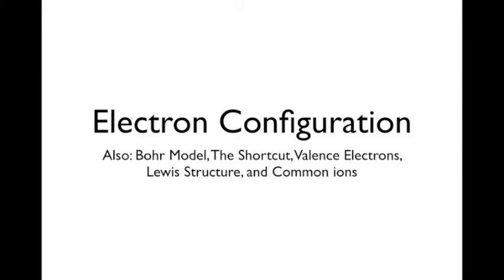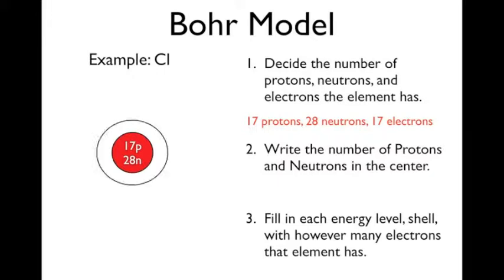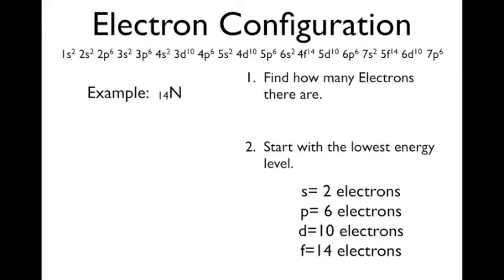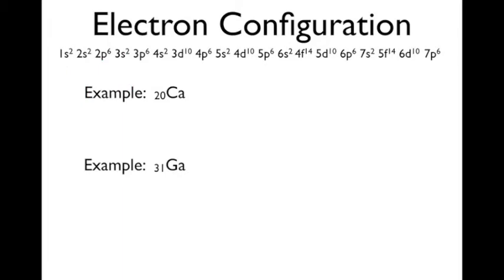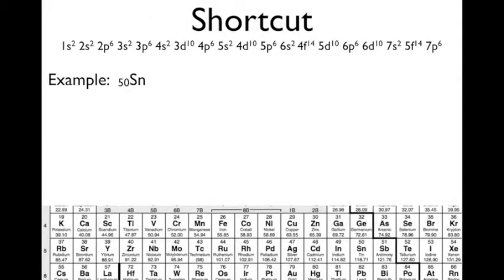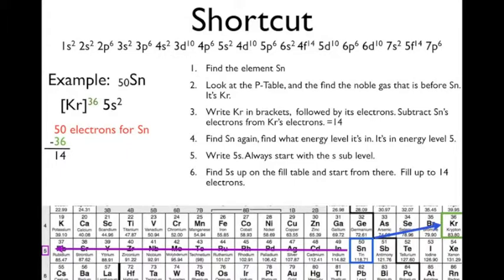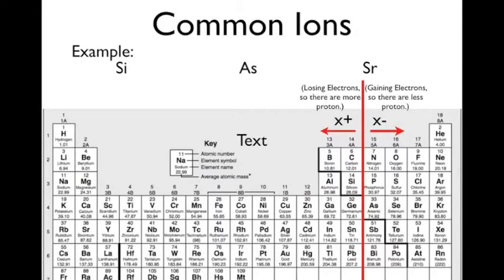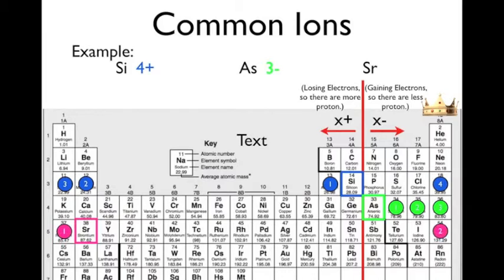Electron Configuration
Understand Electron Config, Bohr Model, The Shortcut, Valence Electrons, Lewis Structure, and Common ions